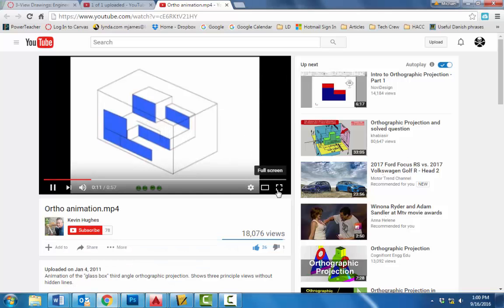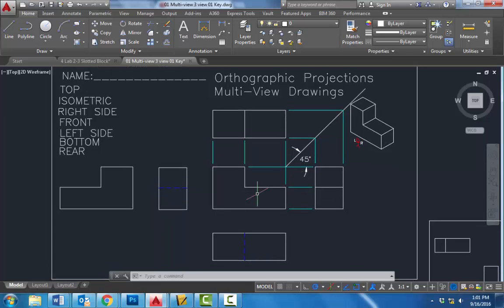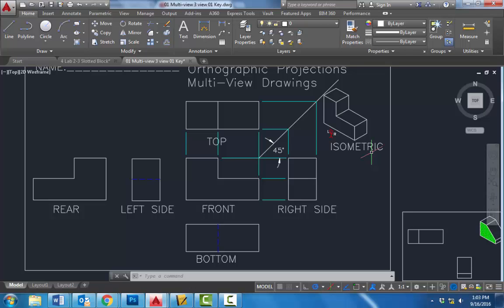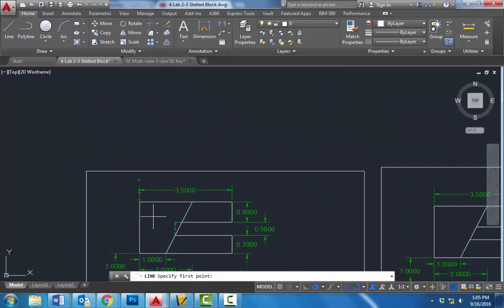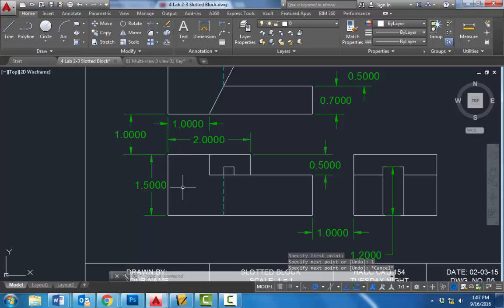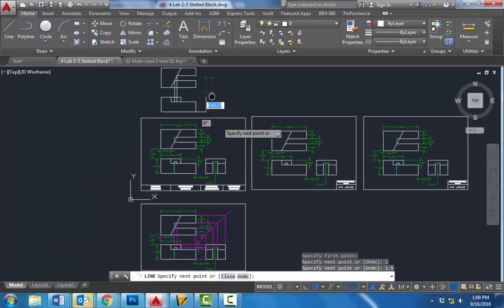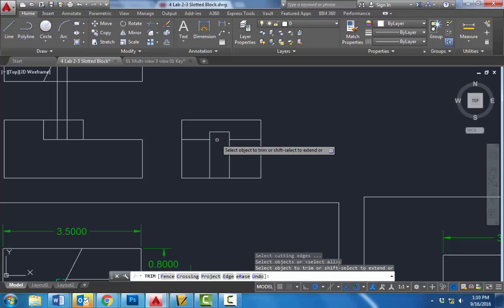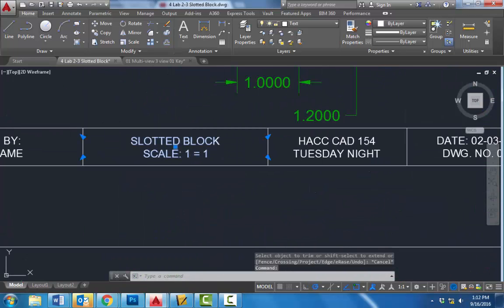AutoCAD Multi View Lab 2 Sheet 3 SLOTTED BLOCK